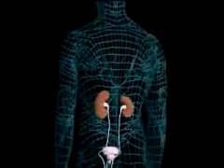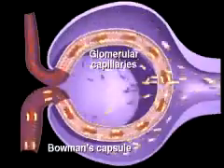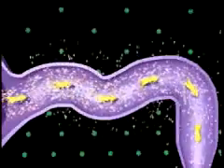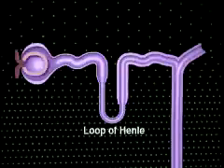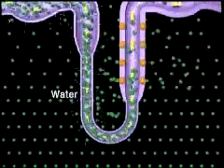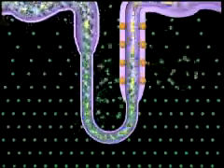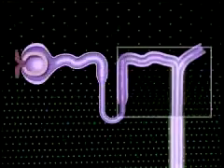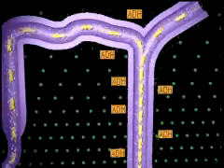Function of Nephron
Category
Education
License